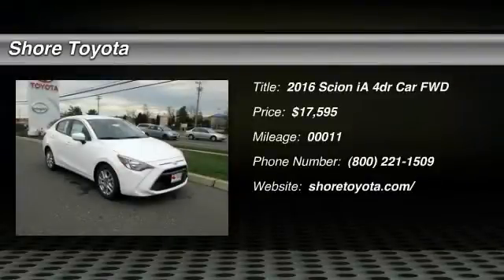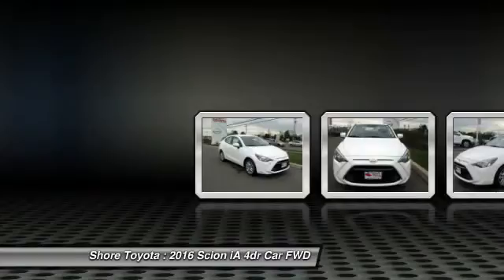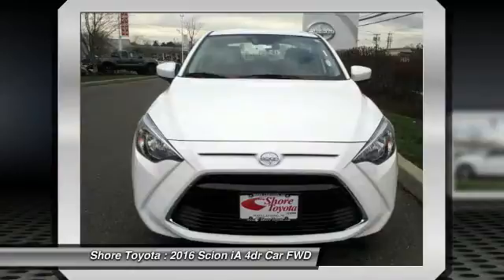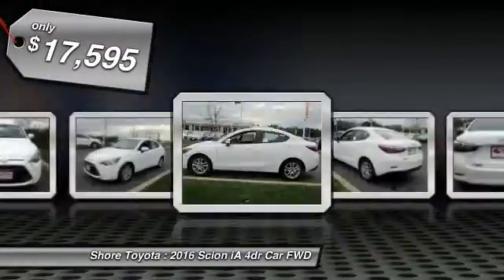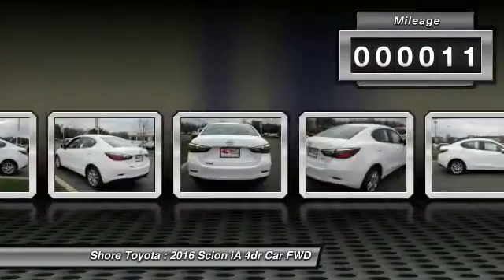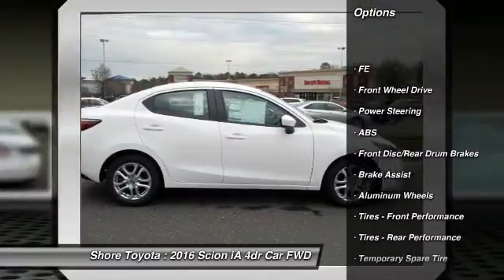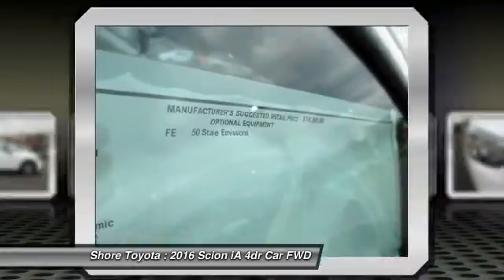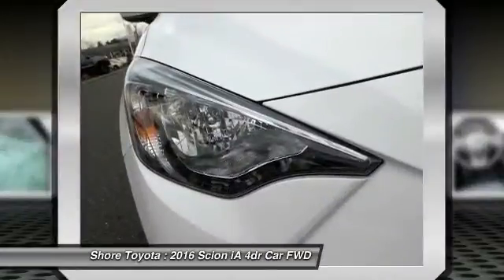2016 Scion iA Mays Landing NJ 45309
2016 Scion iA

Shore Toyota
4236 Black Horse Pike

Don't miss this 2016 Scion iA. It's equipped with Automatic transmission and features a Frost exterior. With 11 miles, You'll want to take this 4dr car home. Make a great choice today.